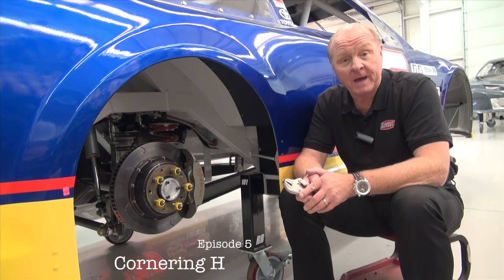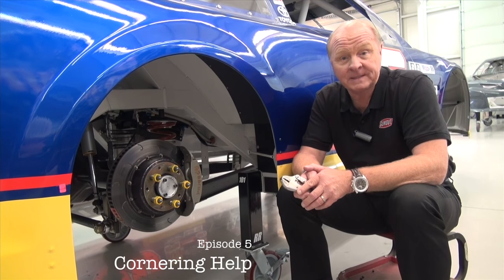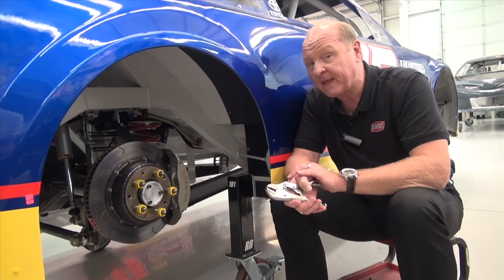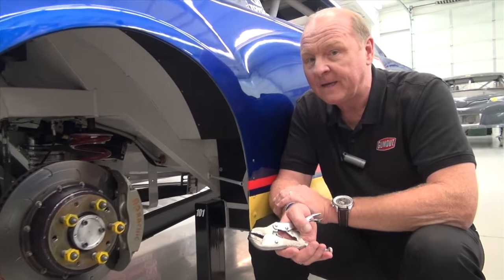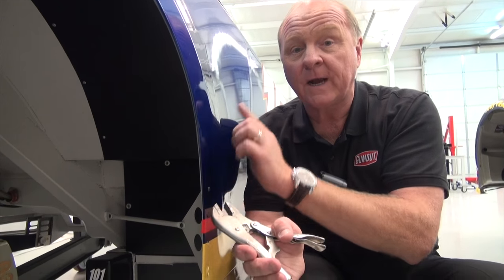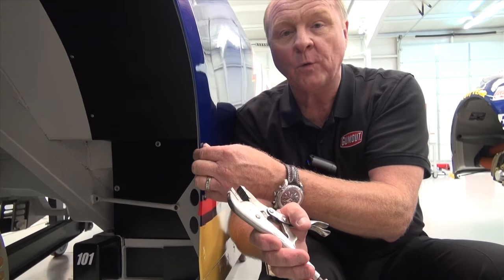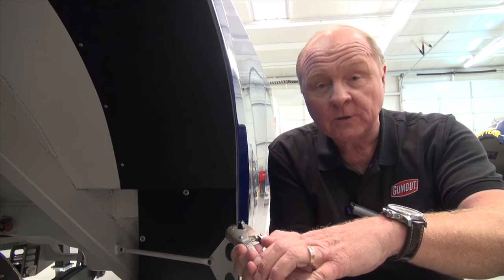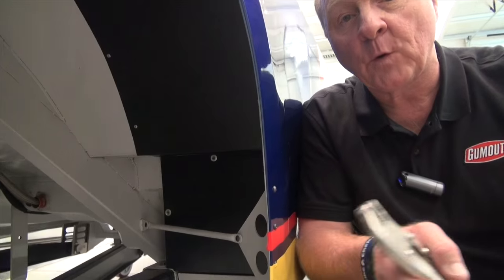Pushing The Envelope w/Larry Mac - Cornering Help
Gumout and Larry Mac introduce a series of past and present insights on how crew chiefs have used creative means to find speed.
Today's envelope is about getting the car to corner a little better with the help of vise grips...